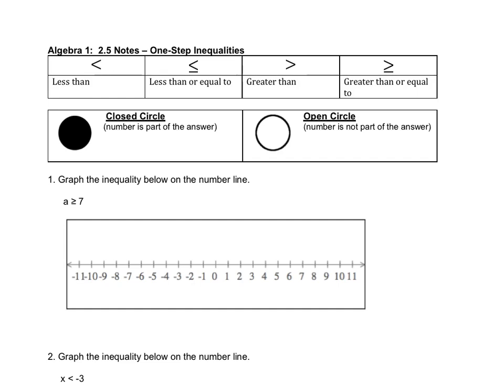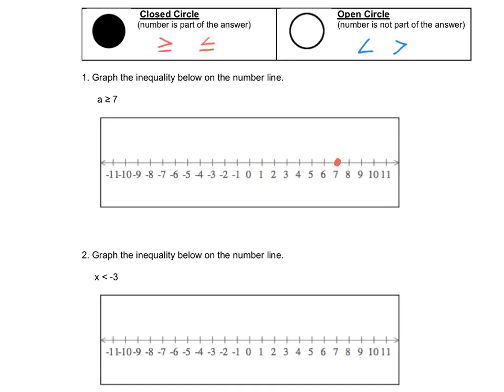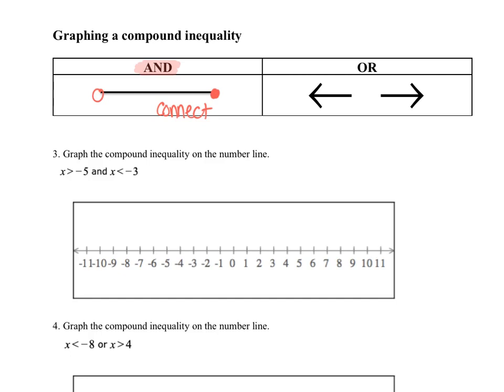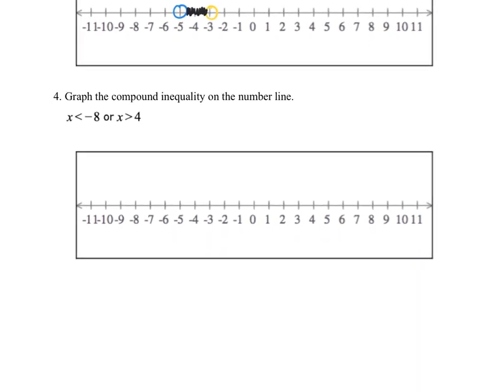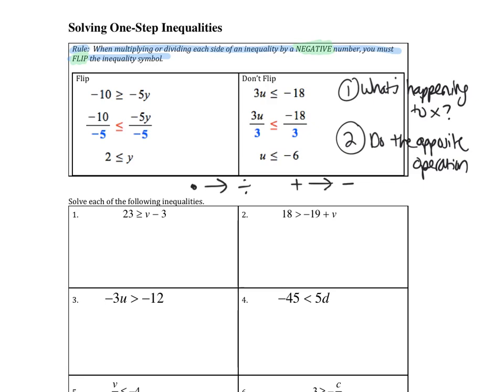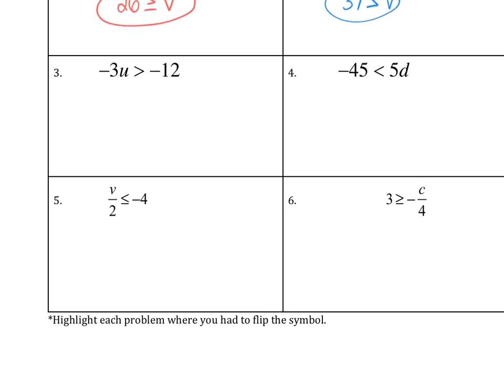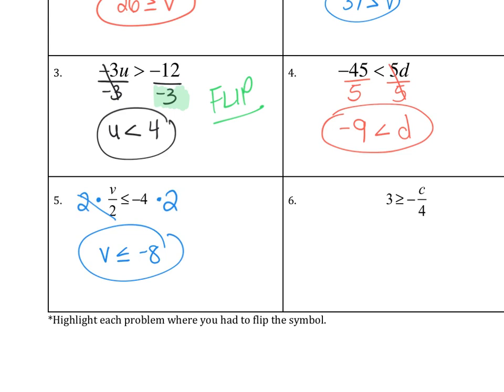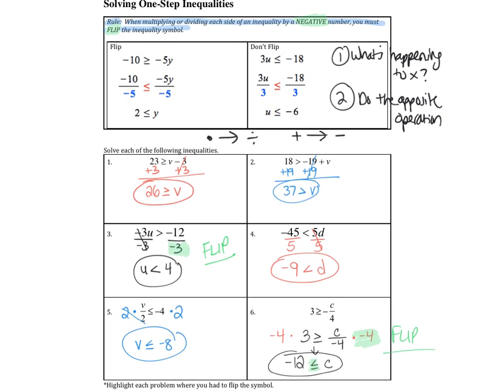Algebra 2.5 Notes